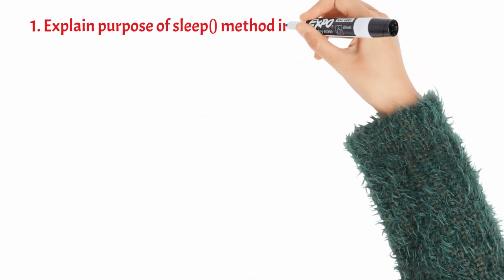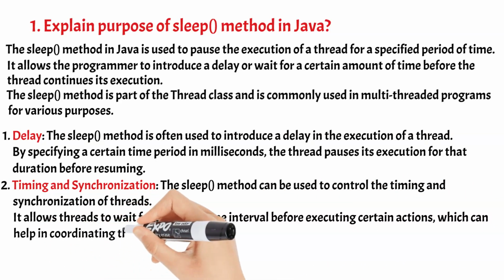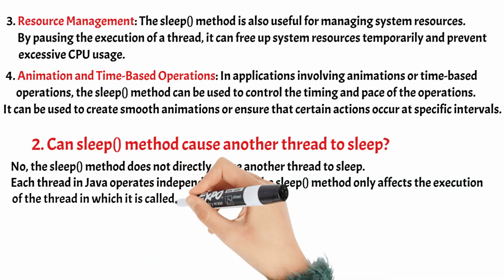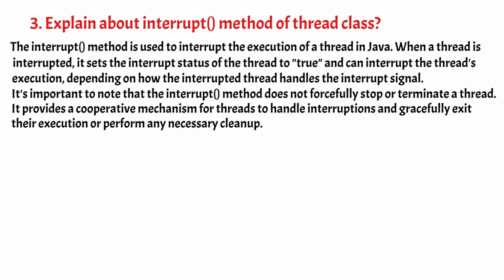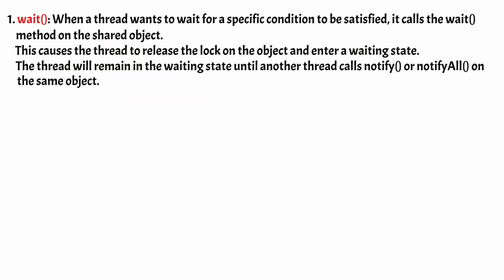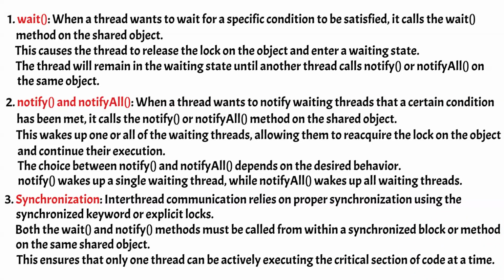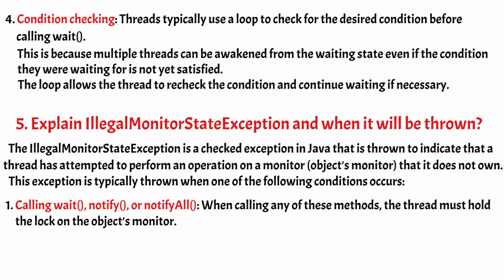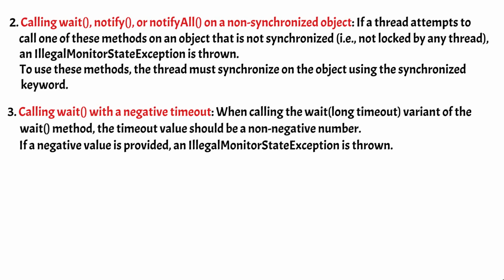#22: Java Interview Questions and Answers | Core Java Questions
00:07 Explain purpose of sleep method in Java?
02:00 Can sleep method cause another thread to sleep?
02:45 Explain about interrupt method of thread class?
03:26 Explain about interthread communication and how it takes place in Java?
05:59 Explain IllegalMonitorStateException and when it will be thrown?